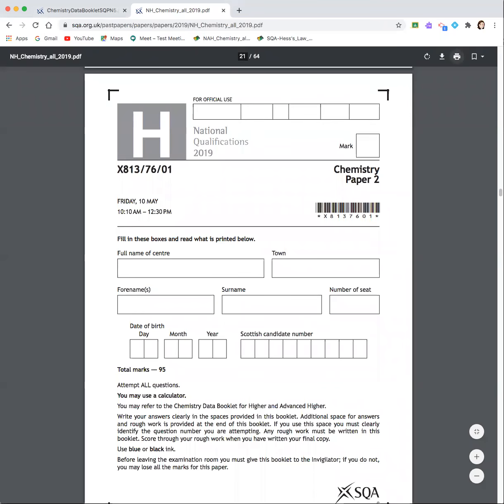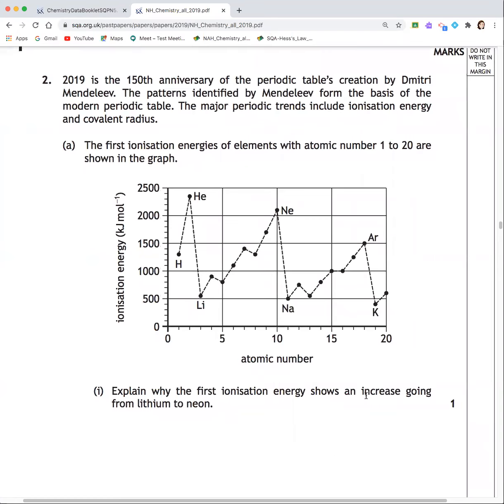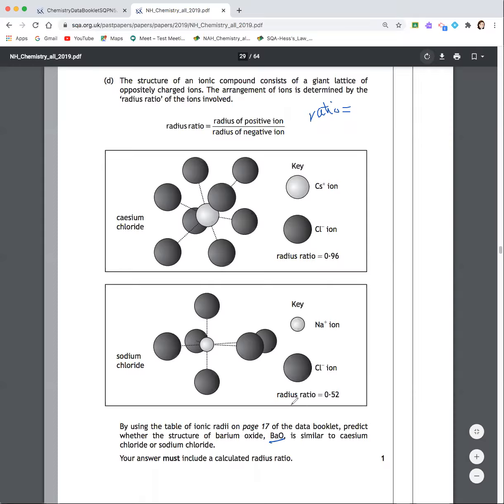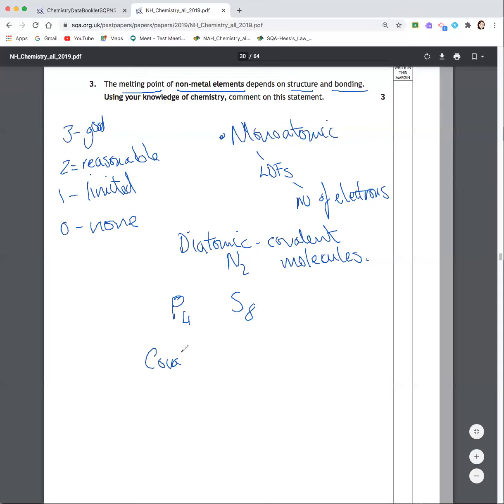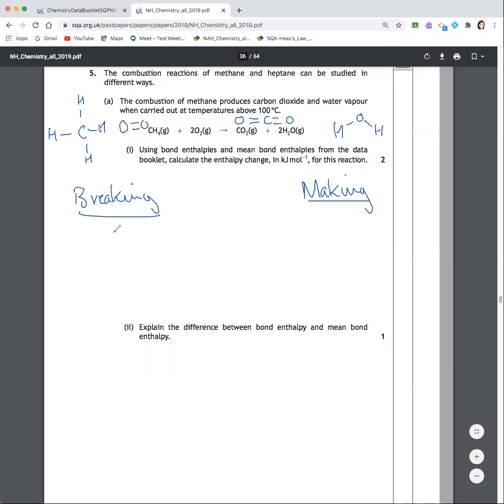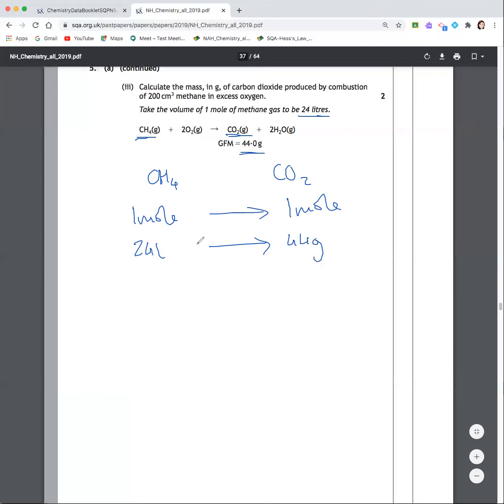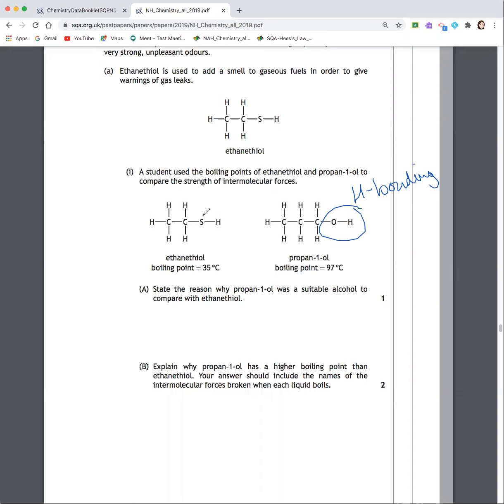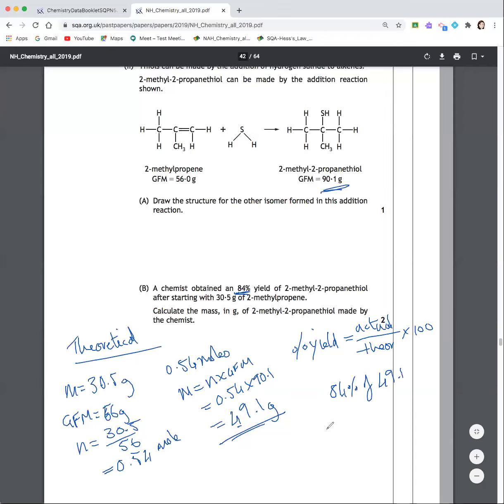SQA Higher Chemistry 2019 Past Paper - Section 2 Walk Through Questions 1 to 6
This video will take you through the answers to quetions 1 to 6 in the 2019 SQA higher chemistry paper